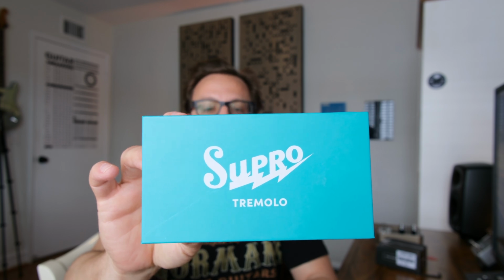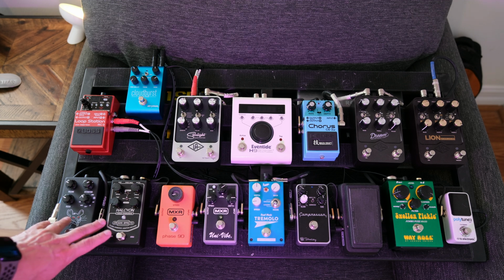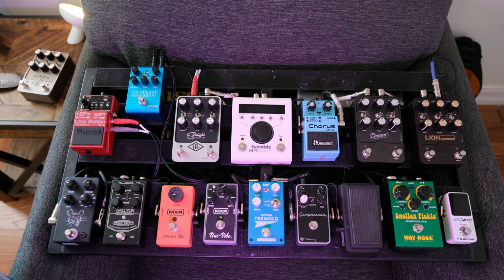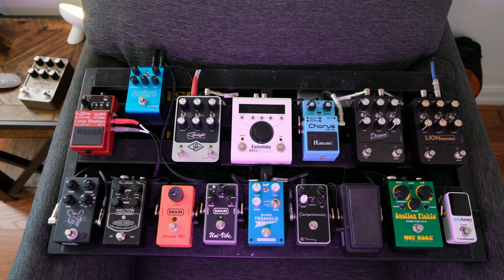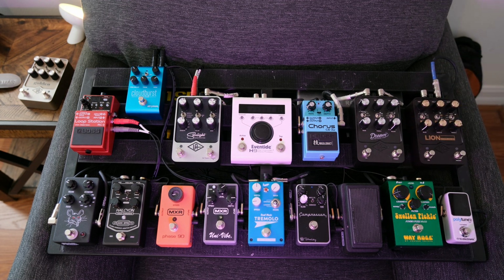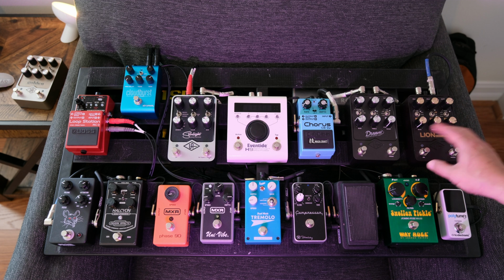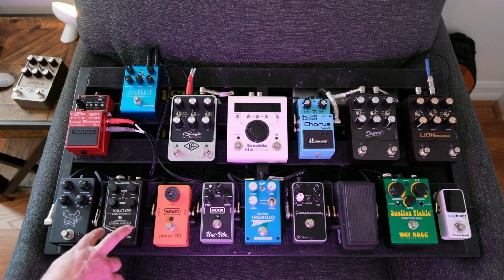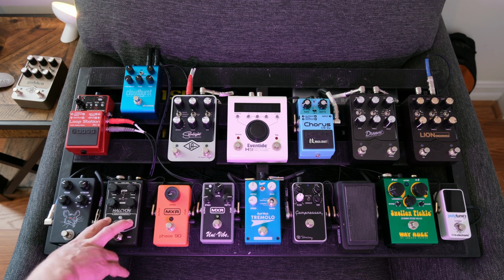Pedal Board Update Supro Tremolo + Strymon Cloudburst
Pedal Board update and jam with Supro Tremolo, Strymon Cloudburst, and Halcyon Gold Overdrive.

Chapters
0:10    Intro Comments
0:54    Pedal Board Review and Comments
5:53    Demo Loop Fender Princeton + Victory V40 in Stereo to UA Twin X/Luna
10:18  Closing Comments